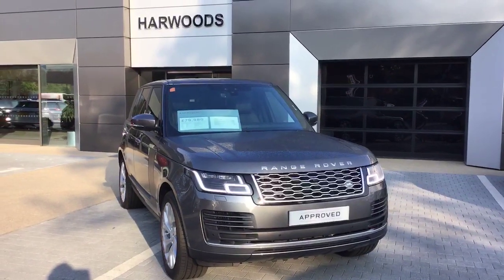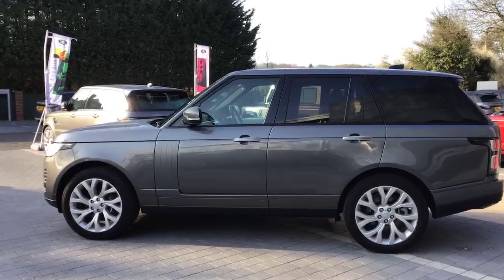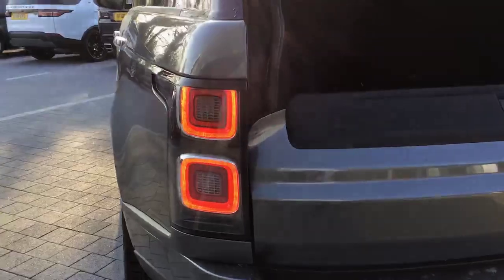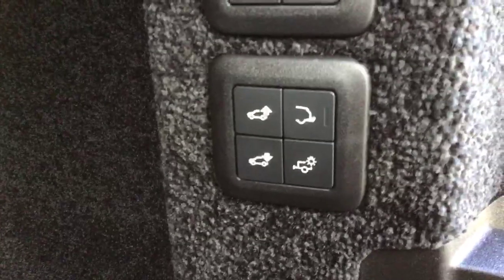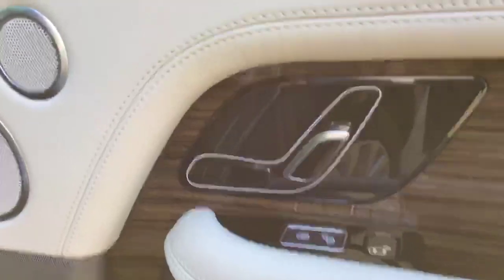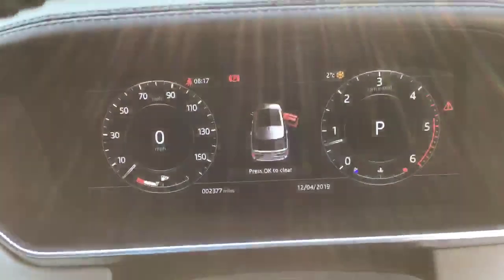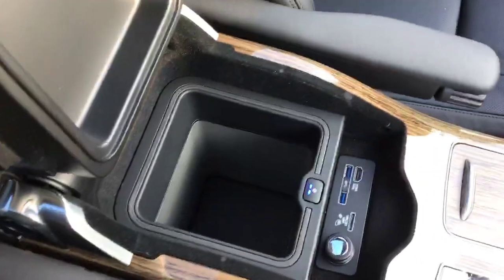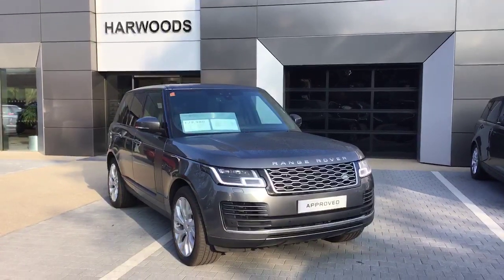2019 Model year Range Rover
''nothing compares to you''

A stunning example of the Range Rover ! - we have just taken this 18 registration Range Rover Vogue SE 4.4 SDV8 into stock.

EVERY APPROVED LANDROVER INCLUDES:

-Two Year unlimited mileage Land Rover Approved Warranty
-Two Year UK and European Roadside Assistance
-165 Multi-Point Inspection
-Independent Mileage and History check
-Road Test
-Part Exchange Service
-Land Rover MOT Test Warranty
-30 day / 1000 mile Conditional Vehicle Exchange Agreement
-Complimentary Half-Day Land Rover Experience
-Complimentary Seven Days Land Rover Drive Away Insurance